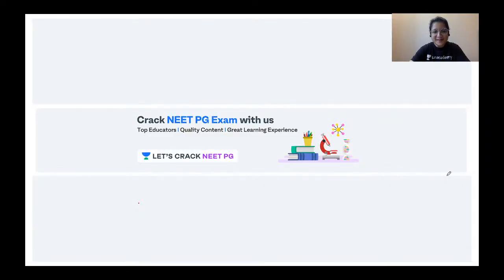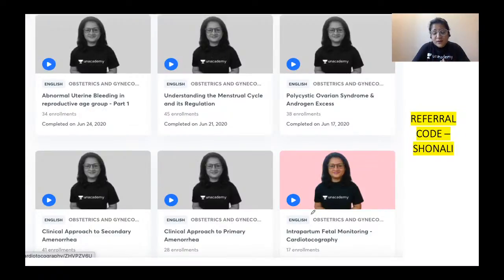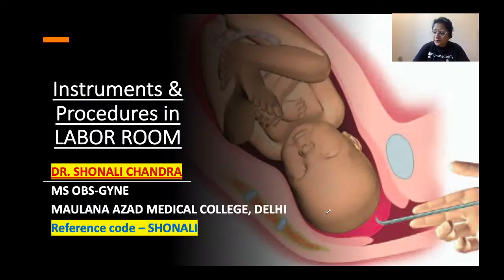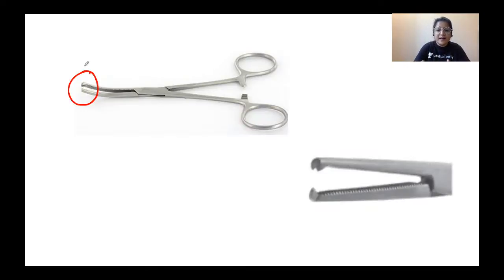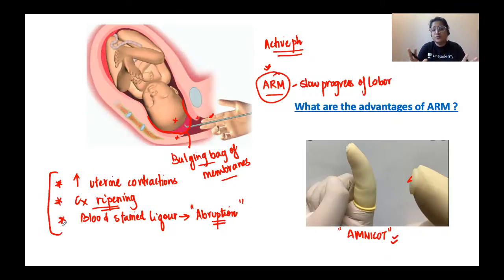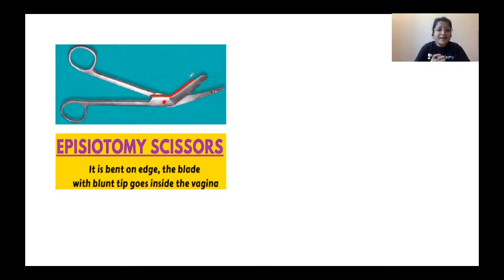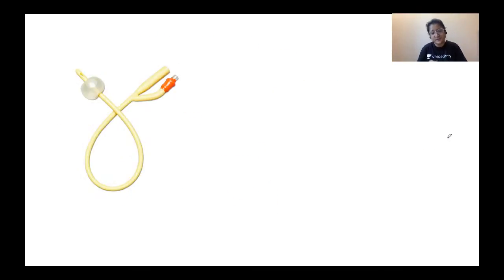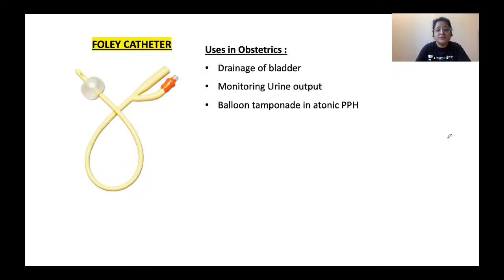Instruments & Procedure in Labor Room | NEET PG 2021 | Dr. Shonali Chandra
Instruments & Procedure in Labor Room has been discussed in this video. Know about the best tips, tricks, and strategies to ace the NEET PG Exam. Dr. Shonali Chandra will also share various preparation strategies along with examples that will help you to crack the exam.

Unacademy Subscription Benefits:

1. Learn from your favorite teacher
2. Dedicated DOUBT sessions
3. One Subscription, Unlimited Access
4. Real-time interaction with Teachers
5. You can ask doubts in a live class
6. Limited students
7. Download the videos & watch offline